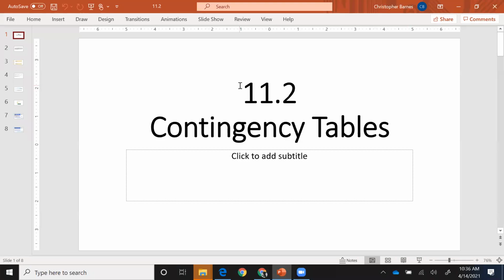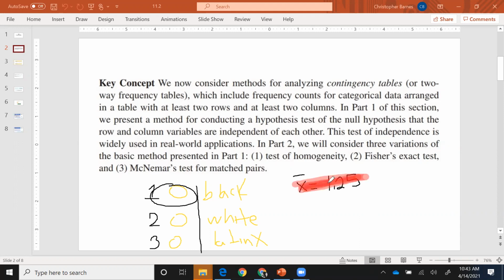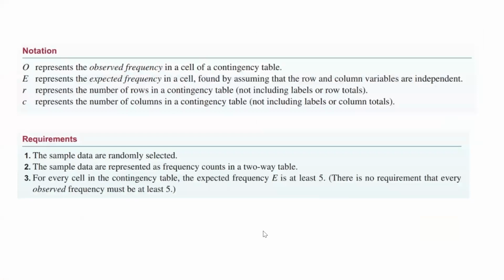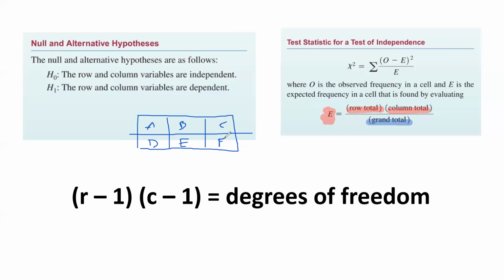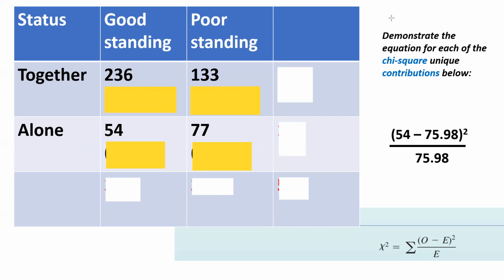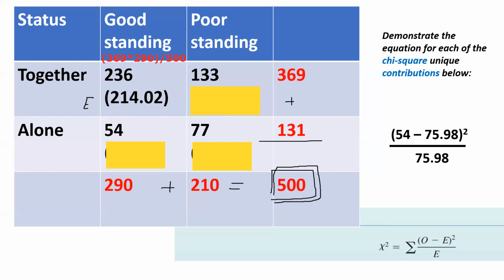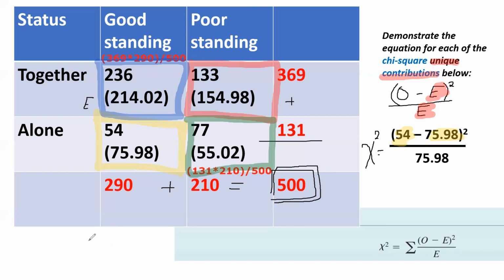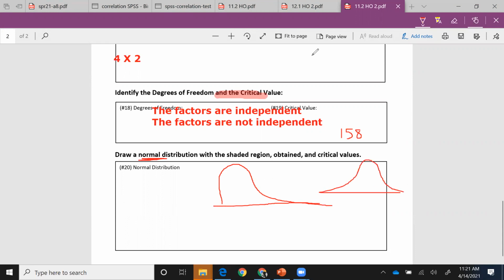RPS 332 11.2 Contingency Tables (2021)